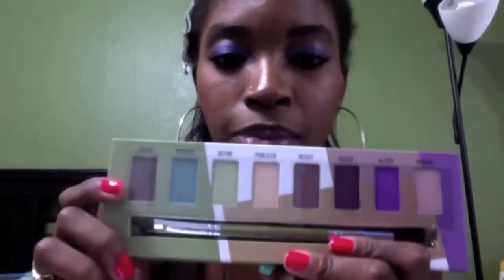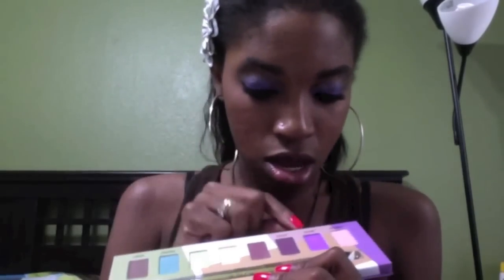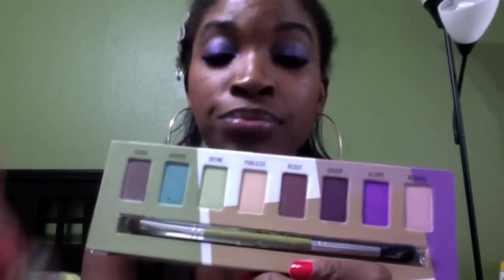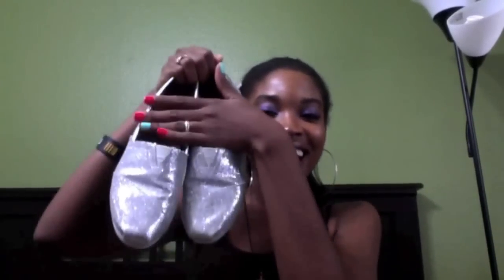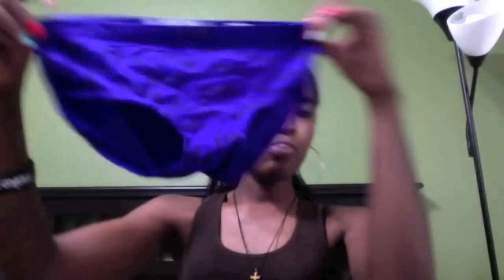IMATS Haul (plus BBW, Fredericks, VS, Coach, & ONE DIRECTION!)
This is what I got my on my trip to LA! Enjoy!

The official debut of my blog & this YouTube channel is July 19, 2012, but I will be posting videos 3-4 times a month, leading up to the big launch & the giveaway winners are announced!